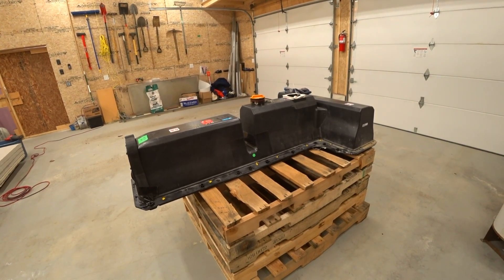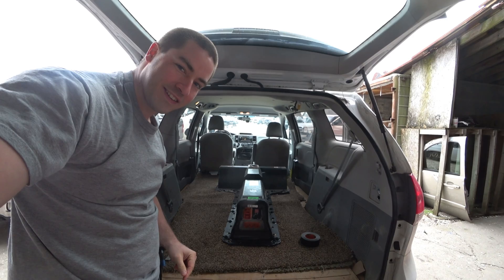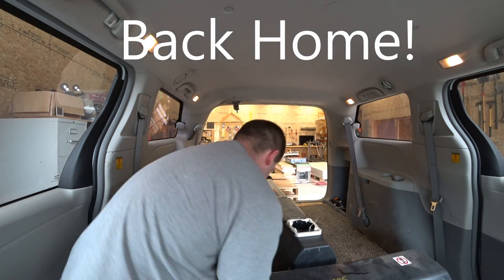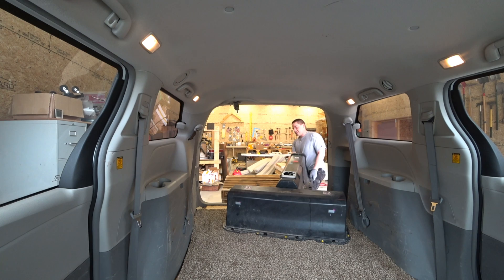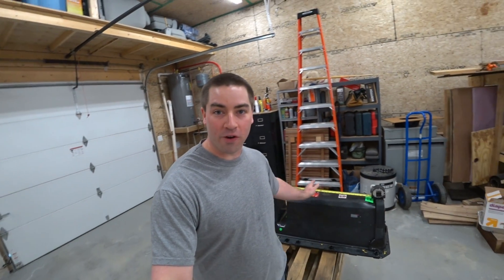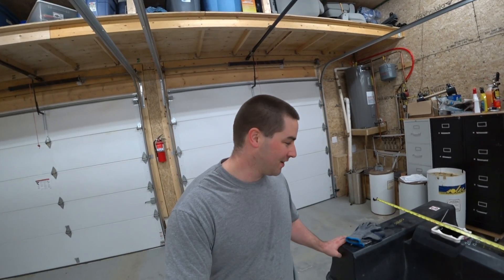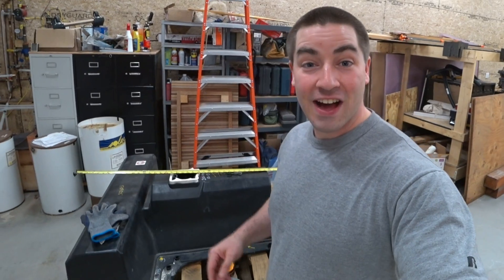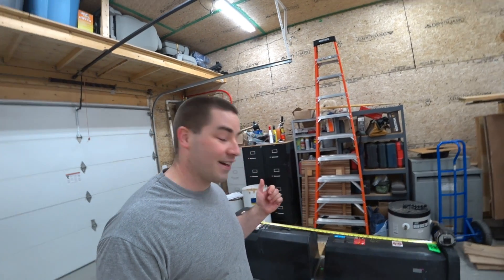Chevy Volt Battery, Gen 2, Pick up (off-grid solar)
I went to a salvage yard today to pick up a Lithium battery from a Chevy Volt car.  This is the Gen 2 battery, 18Kwh.  I'm going to take this apart to make 48V battery banks for my off-grid solar project.  It's great that we can re-use and recycle these used car batteries.

tags: DIY Powerwall (true because I'll be mounting it on the wall)